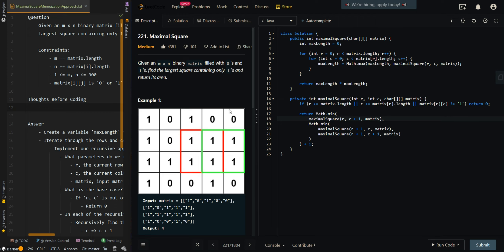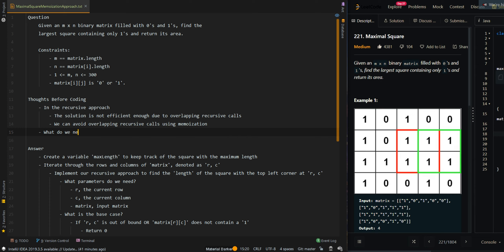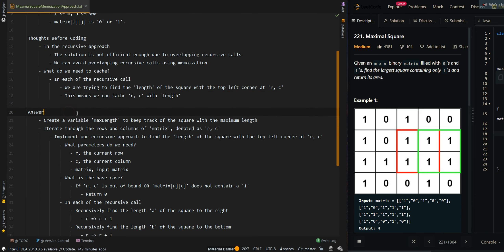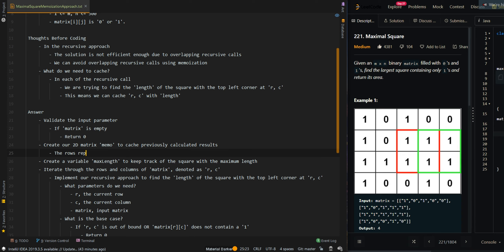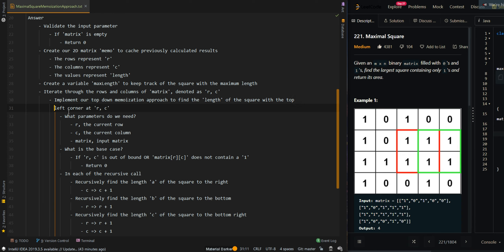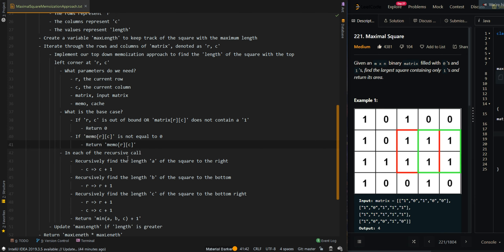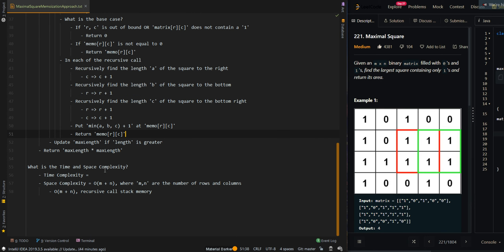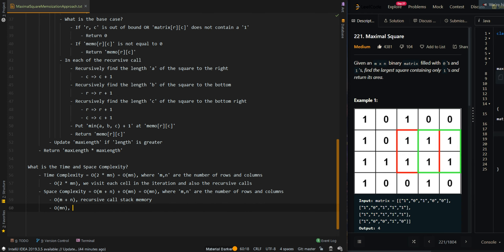Coding Technical Interview - Maximal Square - Memoization Approach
[Maximal Square Memoization Approach] GOOGLE Java Technical Interview Leetcode Solution Explanation